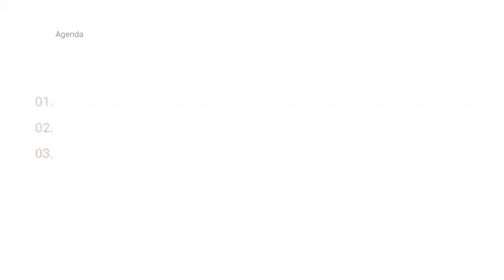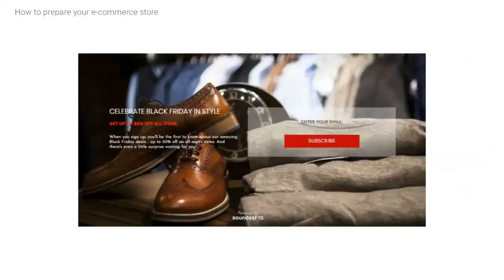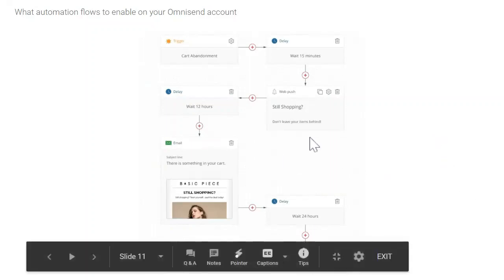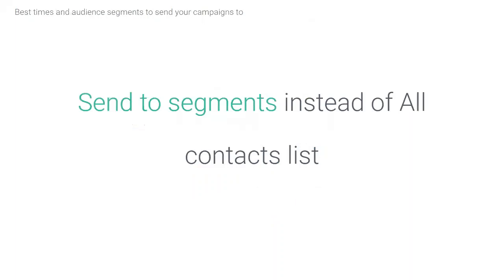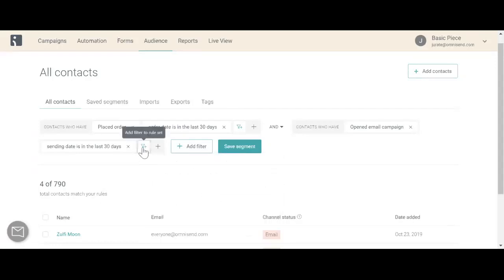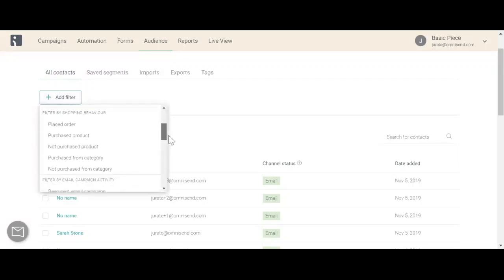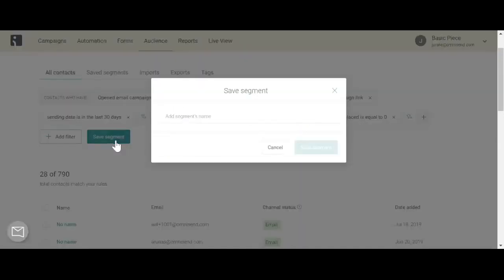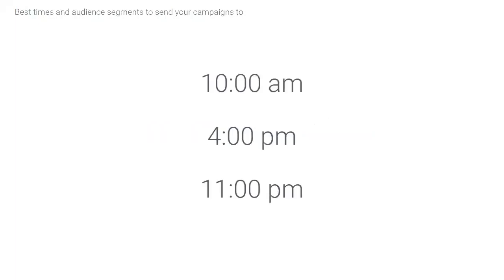Success with Omnisend: Optimize your Omnisend account for Black Friday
"Success with Omnisend" is a series of webinars focusing on different parts of digital marketing and demonstrating how Omnisend can help your business succeed.

In this ''Optimize your Omnisend account for Black Friday'' webinar we will go over the strategy that will help you make the most of the upcoming Black Friday.

Here is a list of points that we will cover:
 - How to prepare your e-commerce store;
 - What automation flows to enable on your Omnisend account;
 - Best times and audience segments to send your campaigns to.

This webinar took place on November 5, 2019.

⚡️Download this lookbook to discover strategies that will help you stand out this BFCM and make your sales shine throughout November.